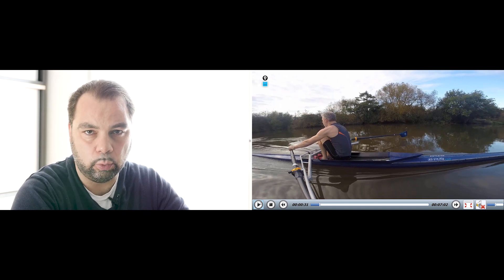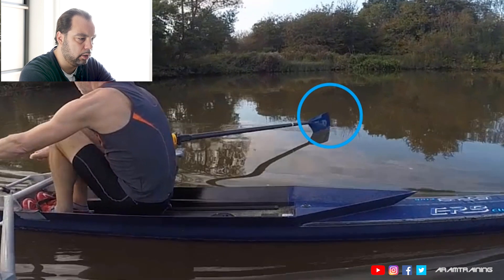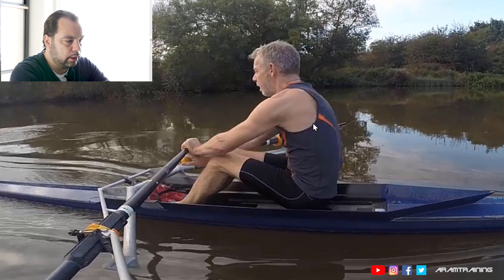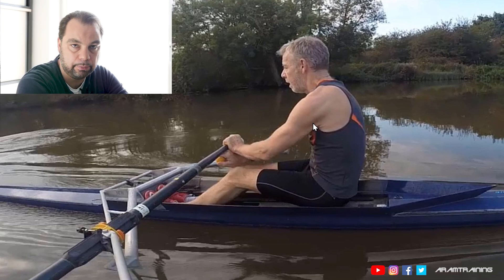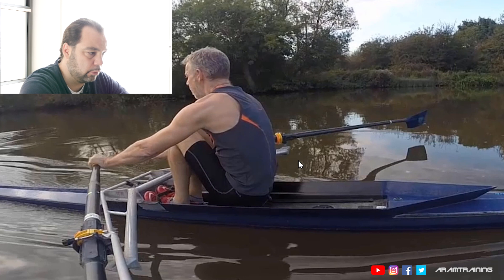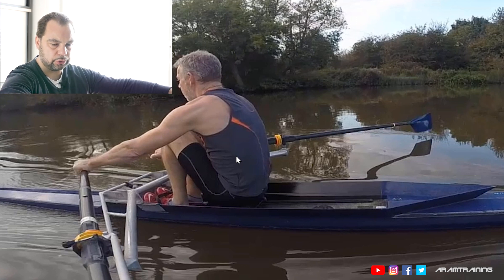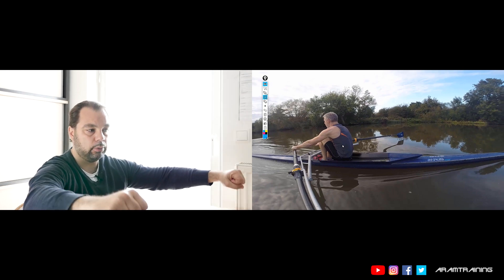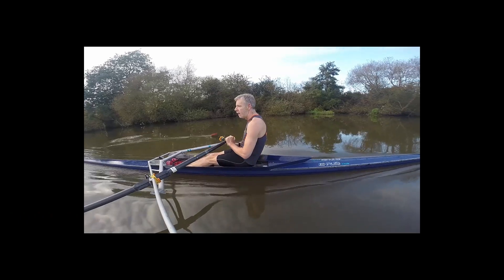rowingtechnique How to solve one of the most common beginner's issues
Today's footage was sent to me by Stephen Plank (Planky), who asked me for a review about his rowing. He has not been rowing too long, and is struggling with the same problems most newcomers to the sport are dealing with.